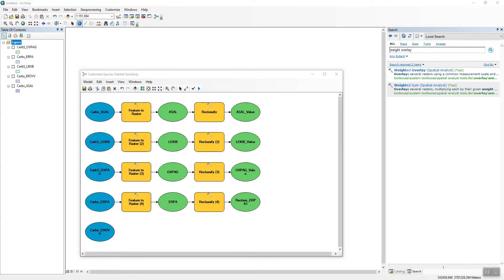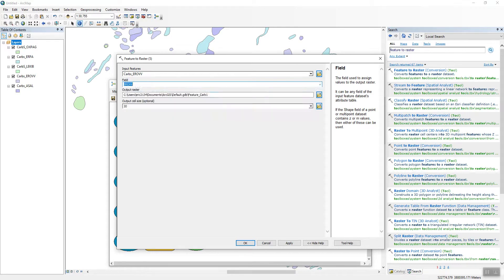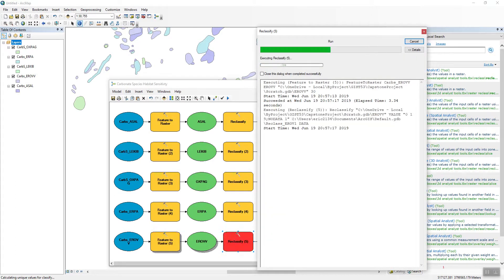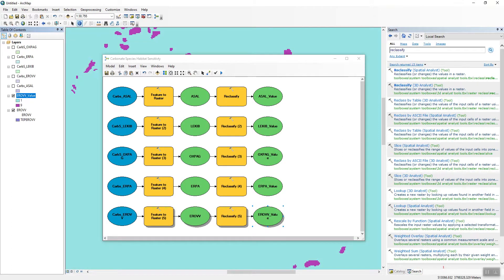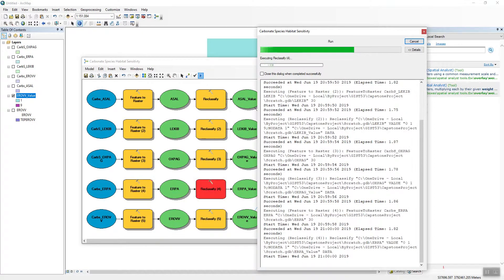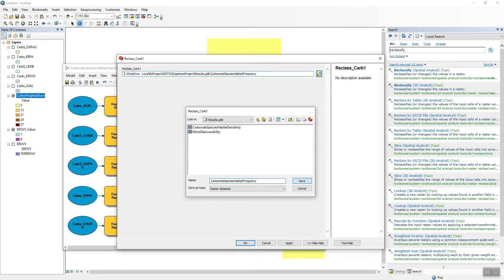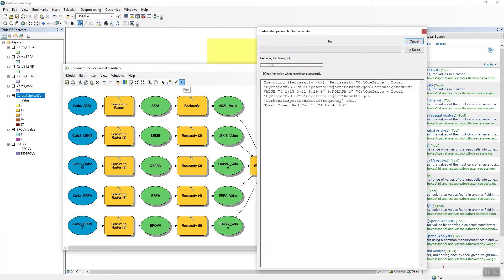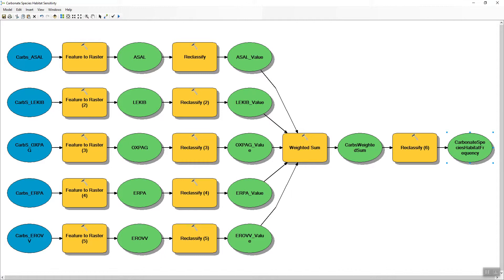Species Frequency Occurrence using Weighted Sum Tool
Demonstration of finding coincident carbonate species habitat using spatial analysis tools within ModelBuilder. Data shown is associated with a course capstone project.